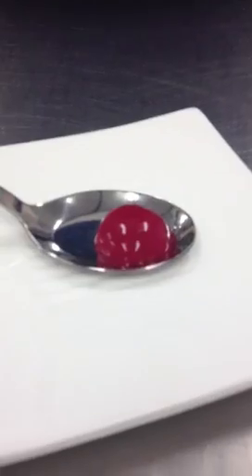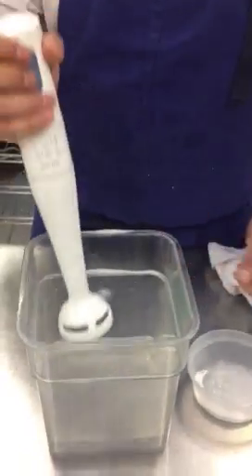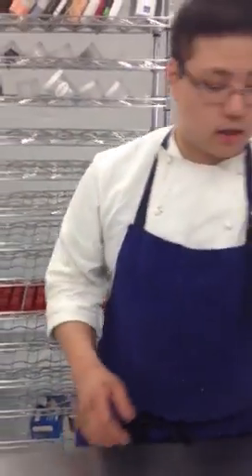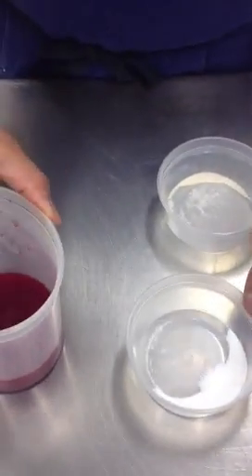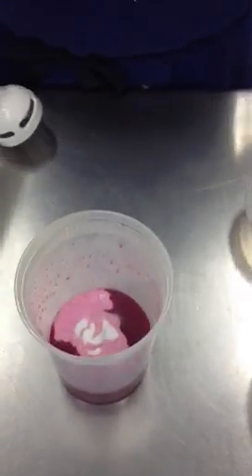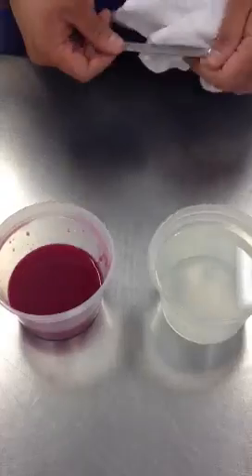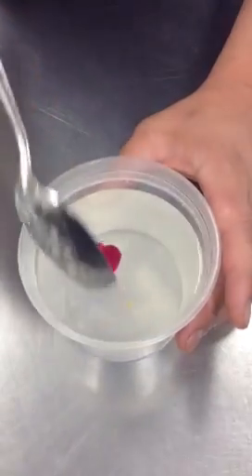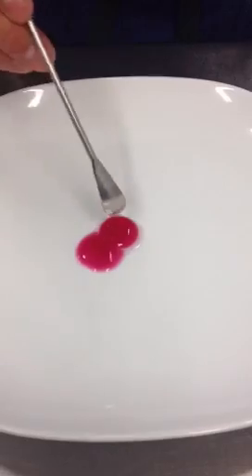Chef Turns Juice Into Balls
Sous Chef Kyle BeeBee makes juice balloons - our spring seasonal amuse bouche.  He turns liquid fruit puree' into little tiny balloons of sweetness